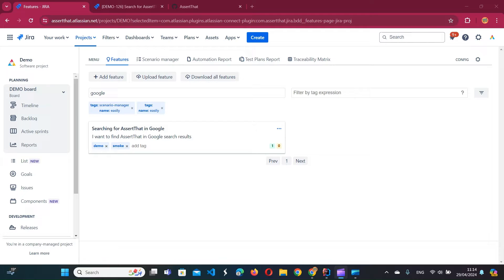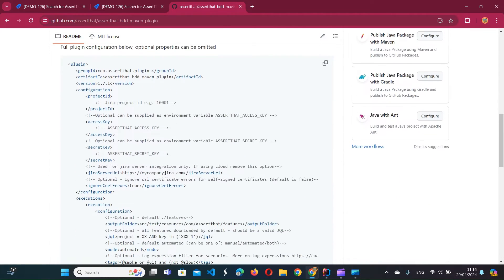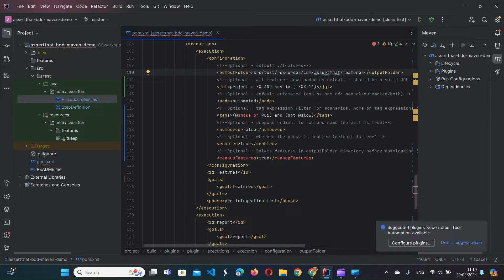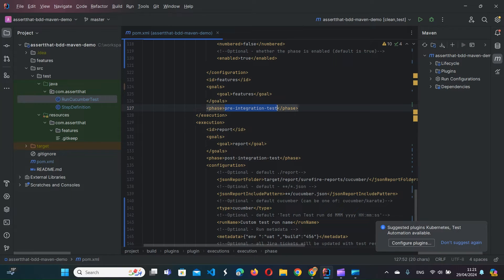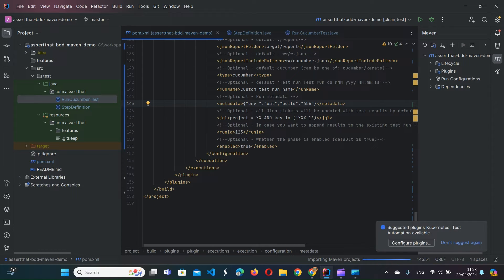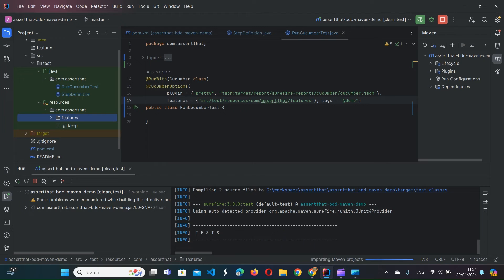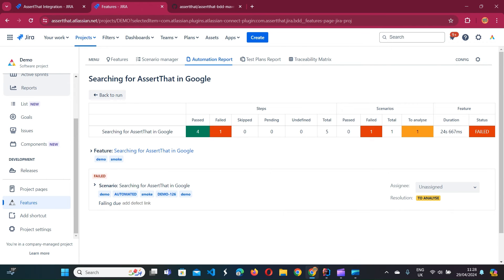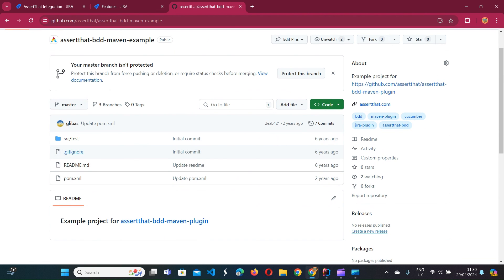Integrate Cucumber Maven framework with Jira Cloud using AssertThat BDD & Cucumber plugin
Learn how to seamlessly integrate the Cucumber Maven framework with Jira using the AssertThat BDD & Cucumber plugin for Jira Cloud. This concise tutorial provides step-by-step guidance for smooth integration.